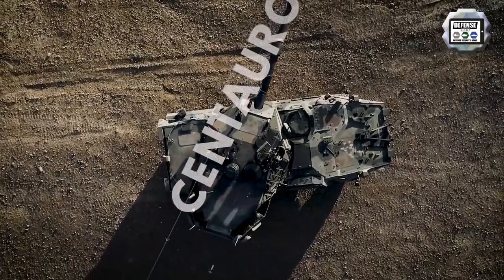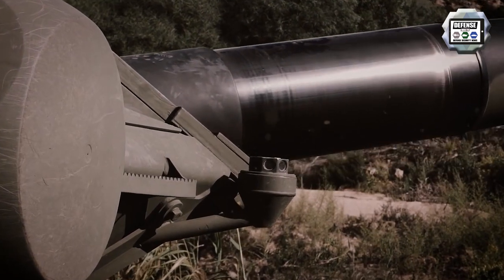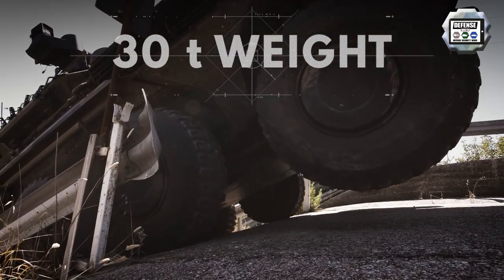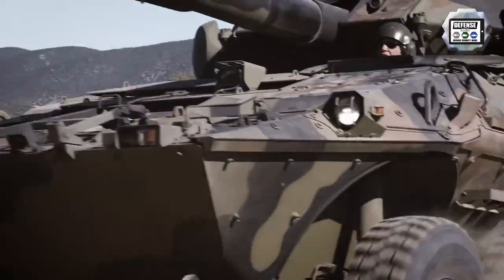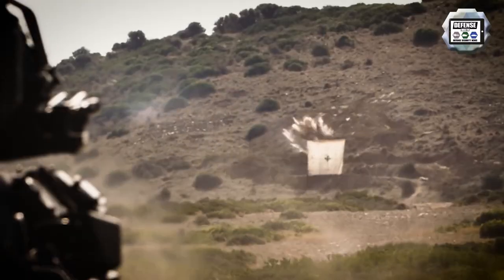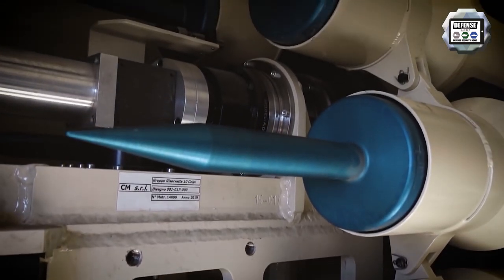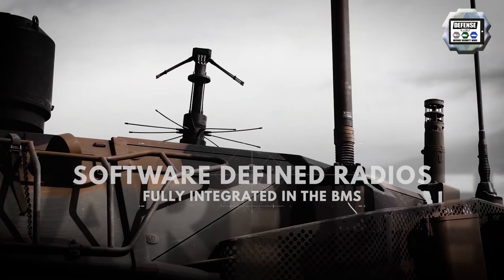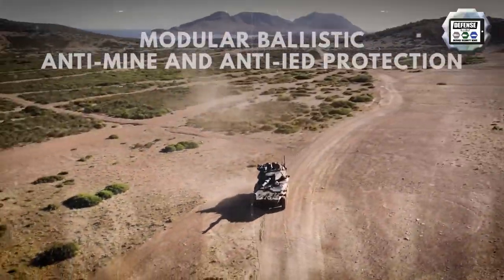Centauro II Leonardo-Iveco technical review 120mm gun anti-tank fire support 8x8 armored vehicle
Analysis and technical review of new Centauro II by Army Recognition editorial team. The Centauro II is a modernized version of the Centauro 1 8x8 anti-tank wheeled armored vehicle that was presented for the first time in June 2016 during the Eurosatory defense exhibition in Paris, France. The previous version of the Centauro was the first 8x8 wheeled anti-tank vehicle in the world with a high-pressure gun. The Centauro is jointly manufactured by the Italian Defense companies Leonardo and IVECO Defence Vehicles.